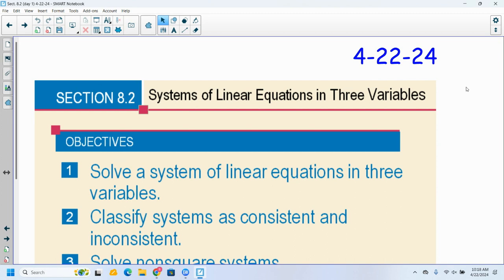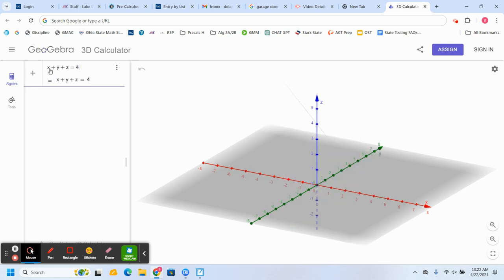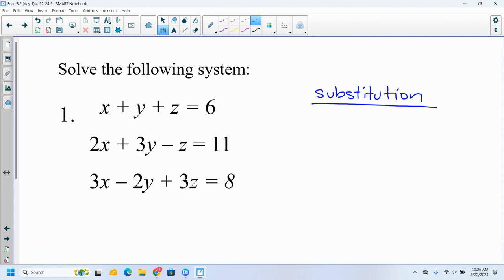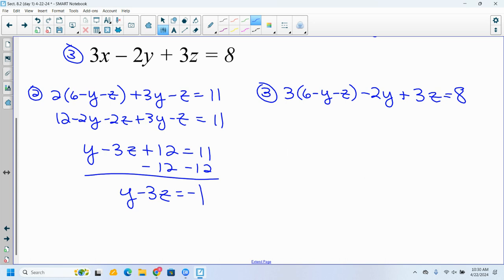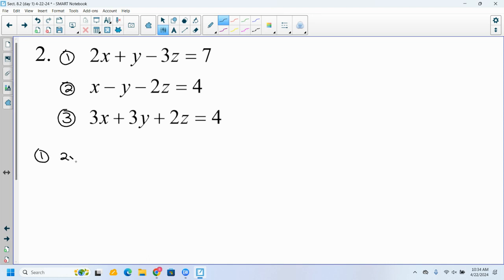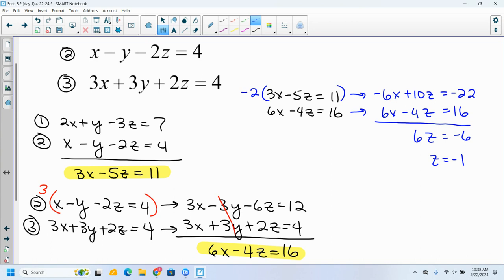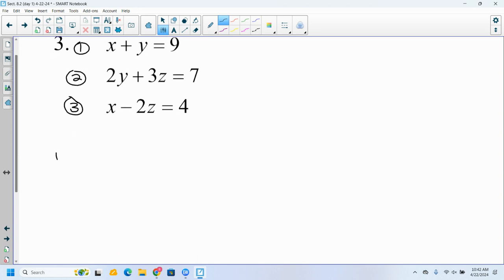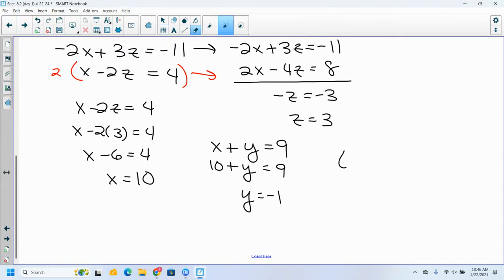Sect. 8.2 (day 1): Apr 22, 2024